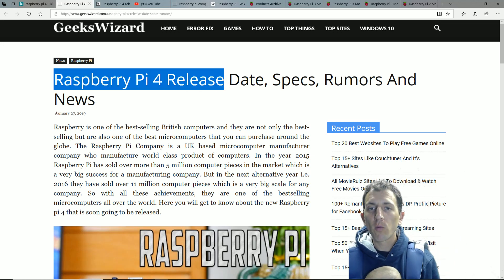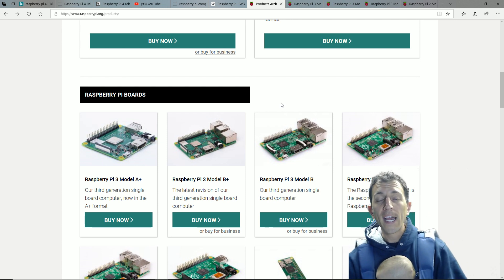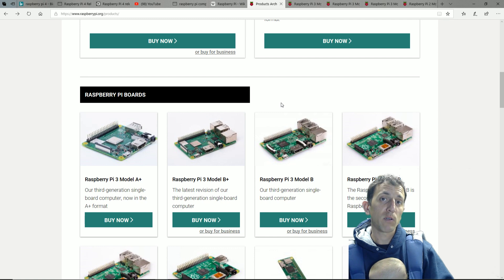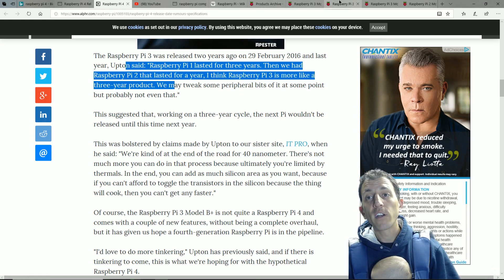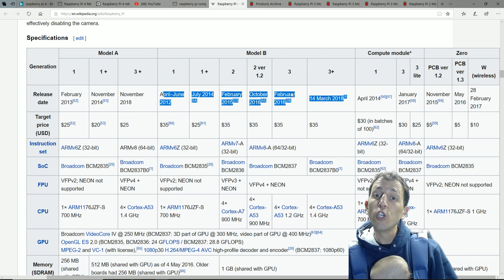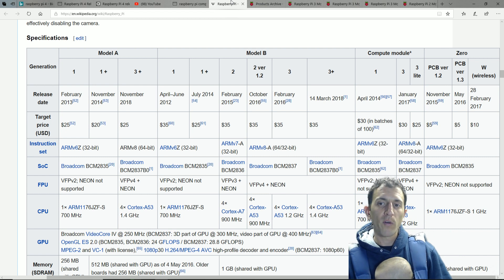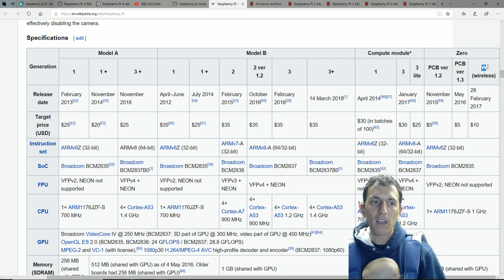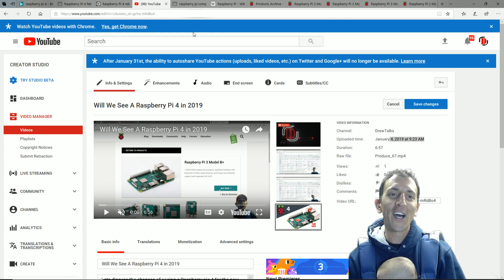Will We See A Raspberry Pi 4 in 2019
Rumors are circulating! Will we see the Raspberry Pi 4 in 2019? Let's look at the evidence and make a guess. I think all kinds of tinkerers would love a higher performing raspberry pi single board computer.

When I refer to cpu I am including the cpu/gpu combo. GPU's are very important for many gaming systems.

512gb micro sd
400gb micro sd
256gb micro sd
128gb micro sd
64gb micro sd
32gb micro sd